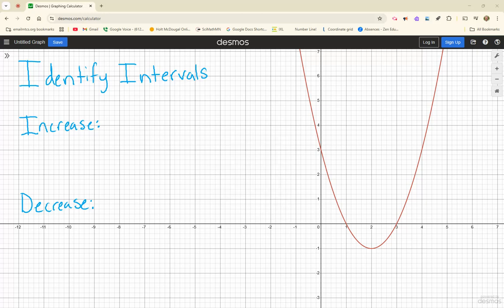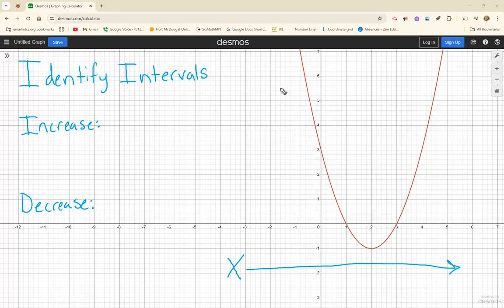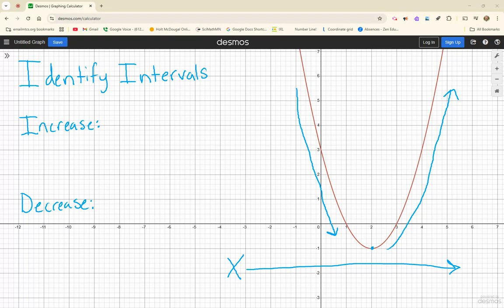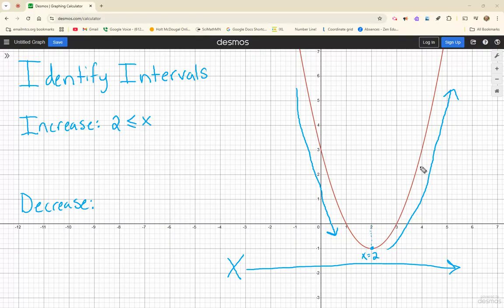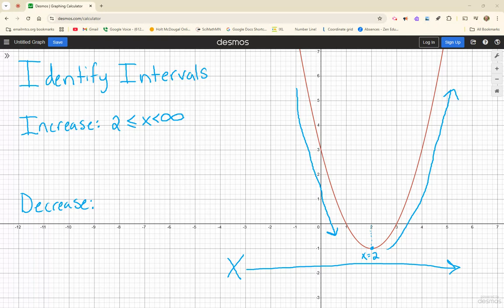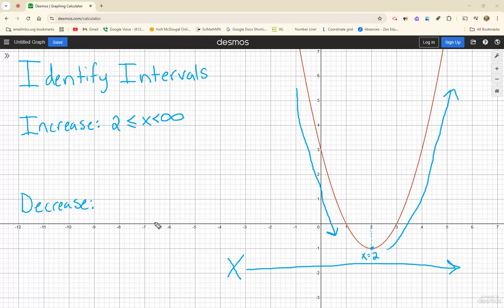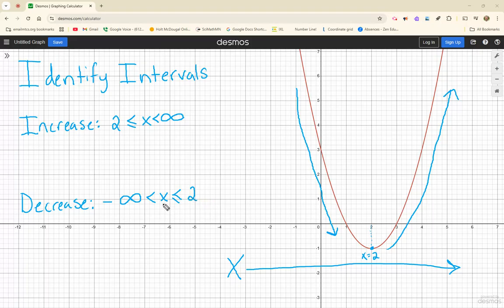Intervals of Increase and Decrease from a Graph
How to identify intervals of increase and decrease from the graph of a polynomial function.